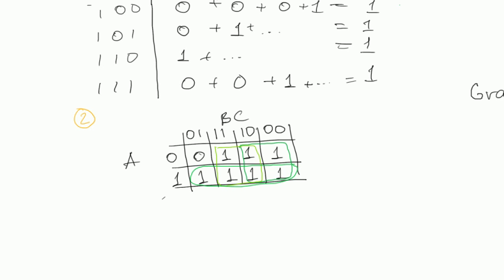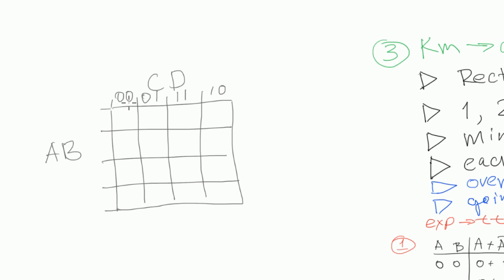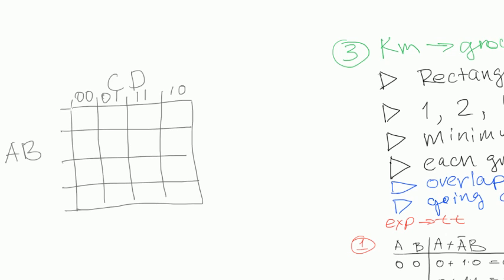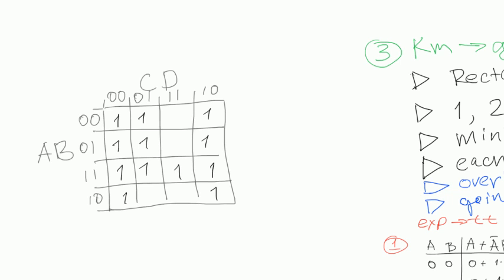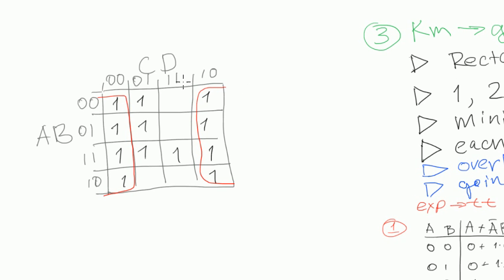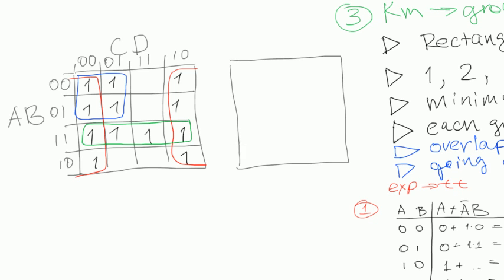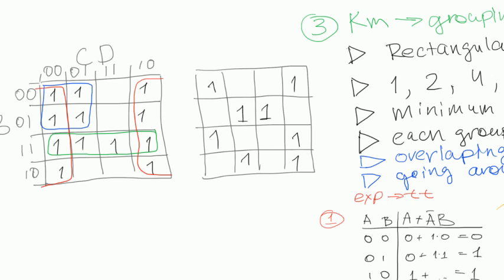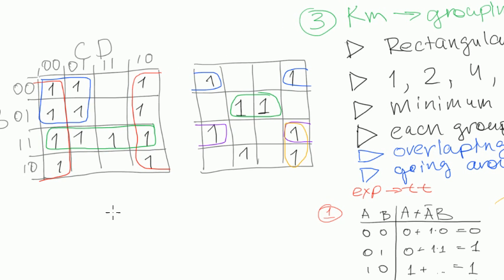Boolean algebra #18: Karnaugh maps - grouping (continued)